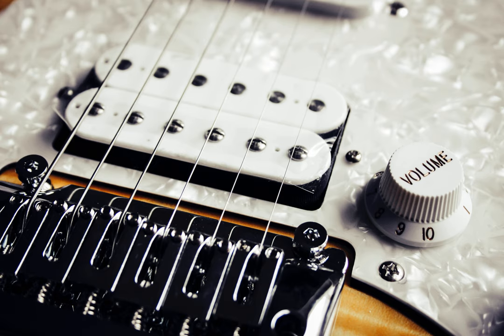electric guitar - Adding interest to arpeggios